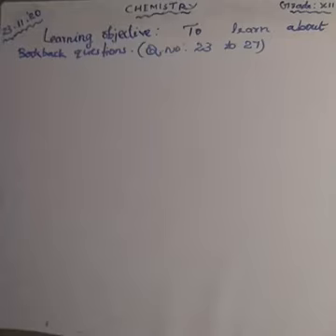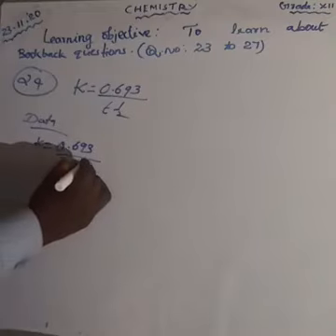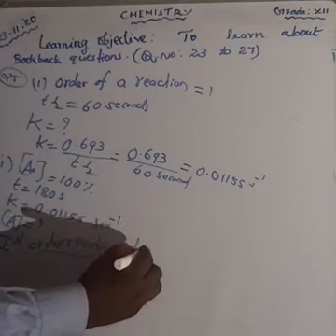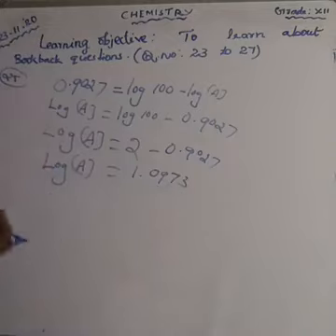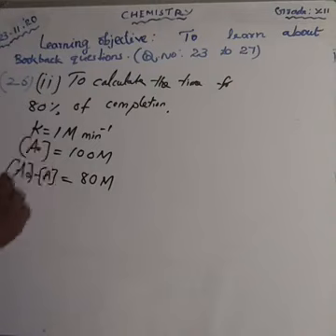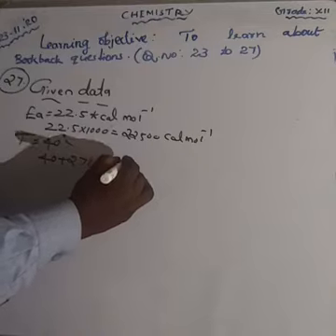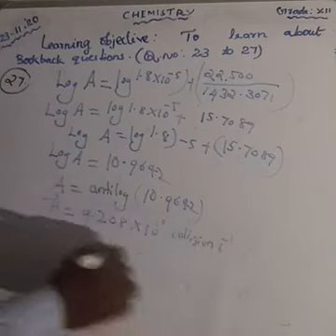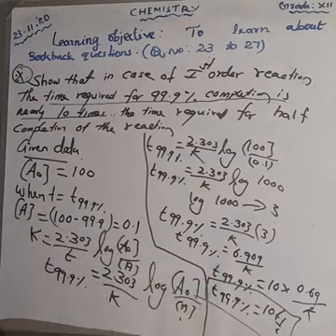Grade XII - Chemistry || Lesson : 7, Book Back Questions (23 to 27) || Bethlahem Matric School